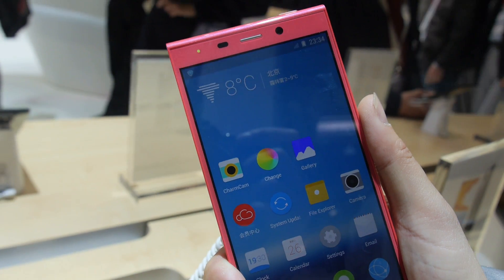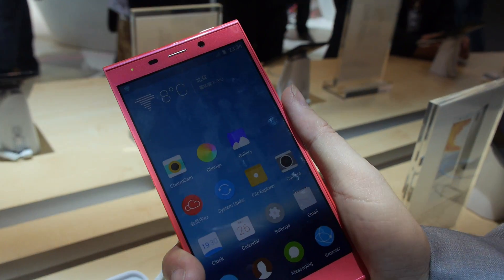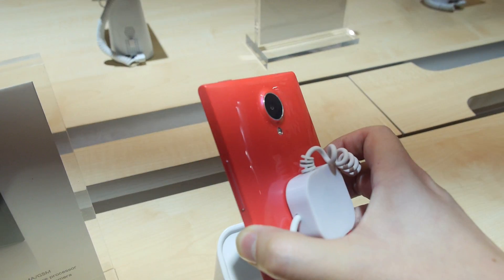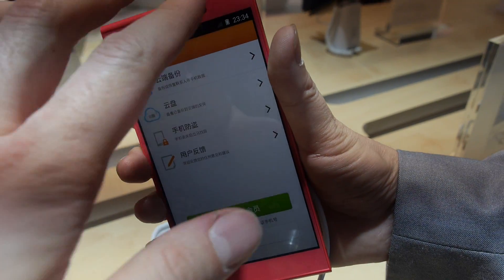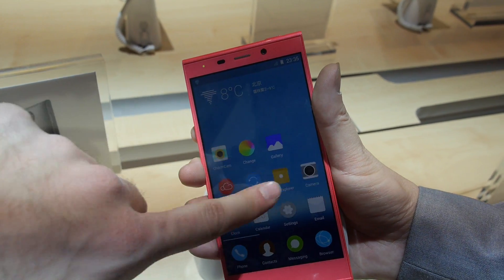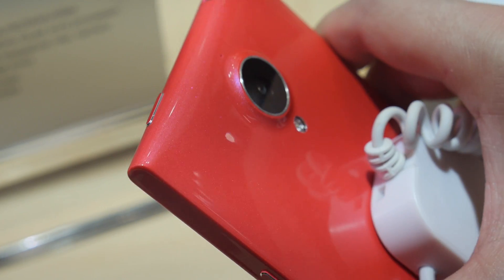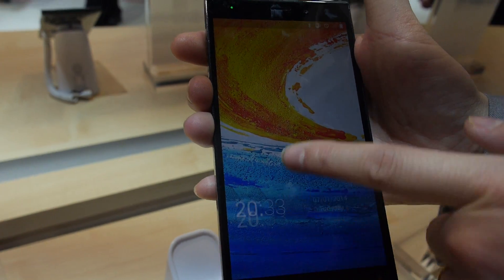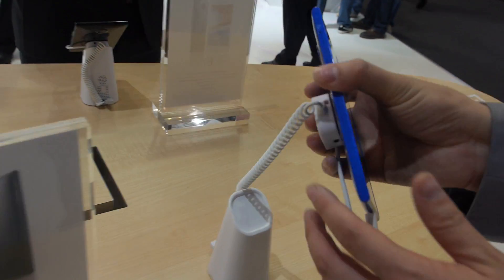Gionee Elife E7 Flagship Phone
The Gionee Elife E7 is Gionee's flagship phone. Gionee has been around for 11 years and has 3 years of experience in the international market. The Gionee Elife E7 has a 5.5" (1920x1080) screen and a quadcore Snapdragon 800 processor, comes in either 16gb of storage with 2gb ram or 32gb storage with 3gb ram with no microsd card slot. The Elife E7 has an 8MP front facing camera and a 16MP back camera (with a high quality sensor), also comes in a variety of colors. It's already on the market with the primary place of sale being China.